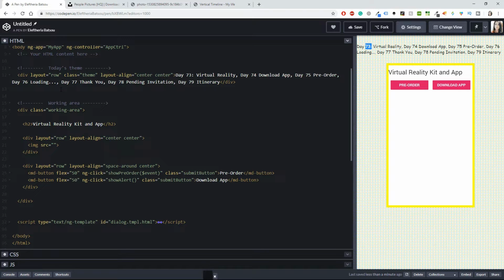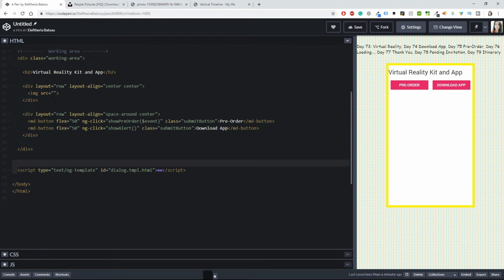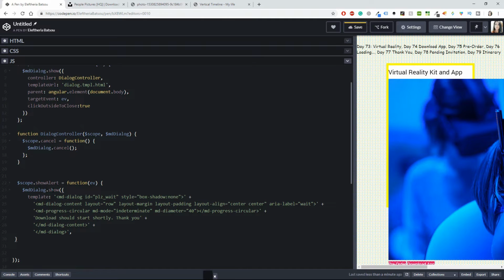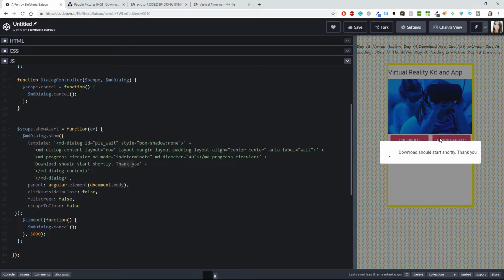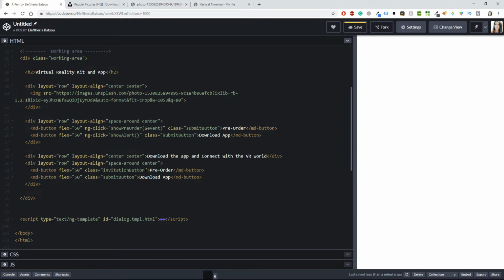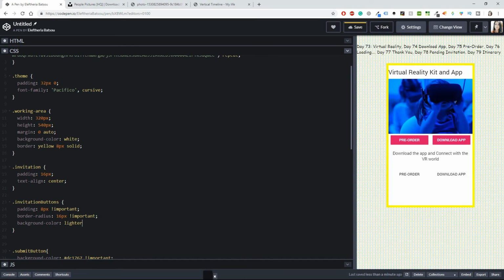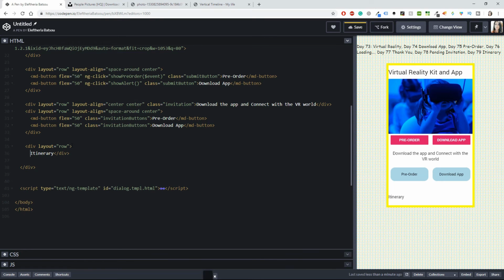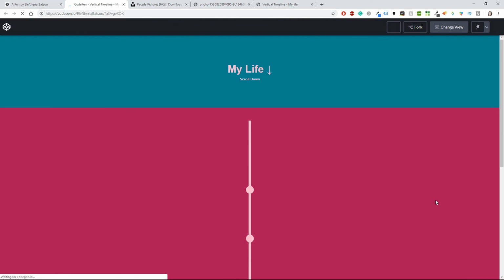[73 to 79/100] Pending Invitation | Daily UI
Check the details ⬇️

Day 73 to 79 of 100
Theme: Day 73: Virtual Reality, Day 74 Download App, Day 75 Pre-Order, Day 76 Loading..., Day 77 Thank You, Day 78 Pending Invitation, Day 79 Itinerary
Design Hint: --